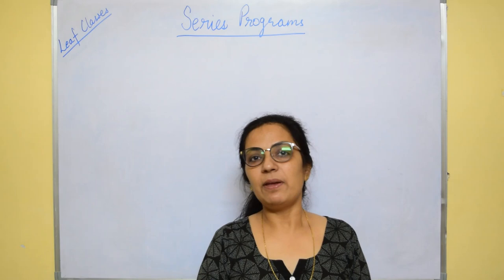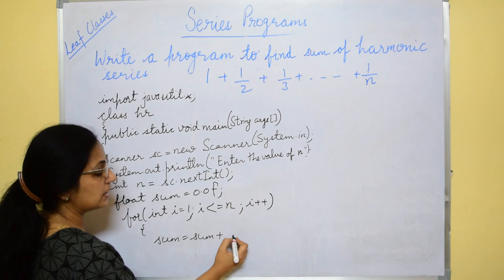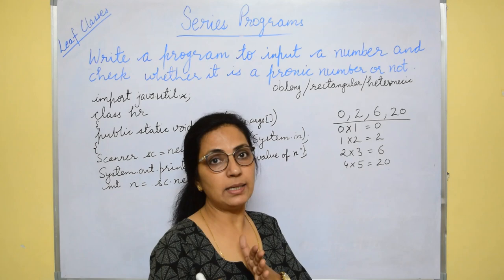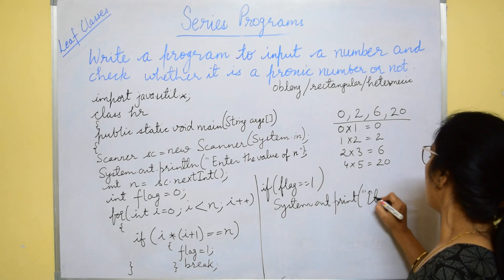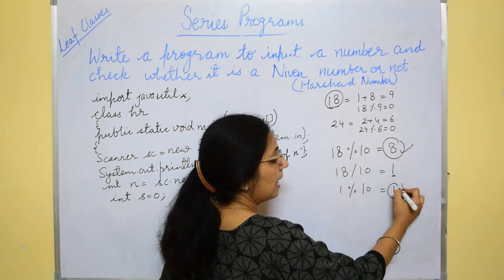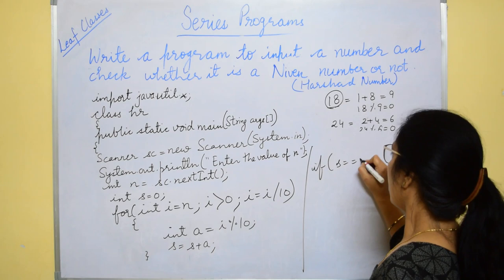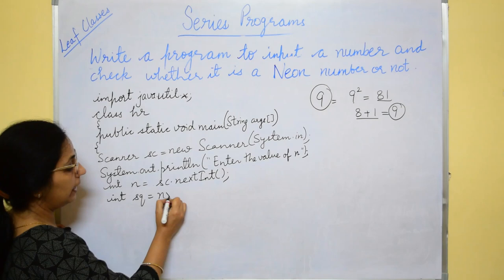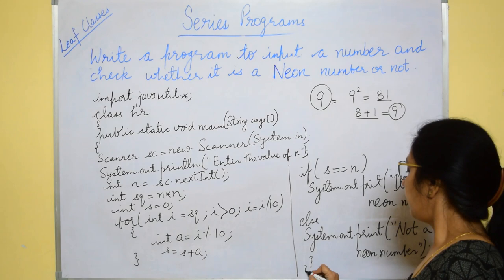Series Programs | Lecture 2 | ICSE 9 & 10 | Harmonic series | Pronic | Niven | Harshad | Neon etc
In this video different looping statements are used for various series programs.